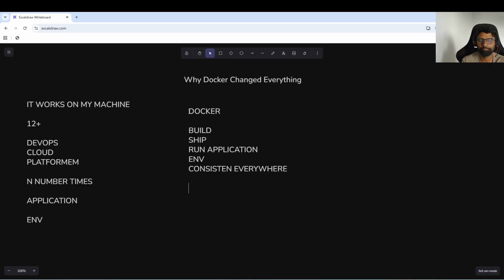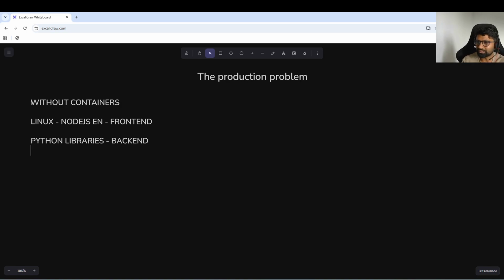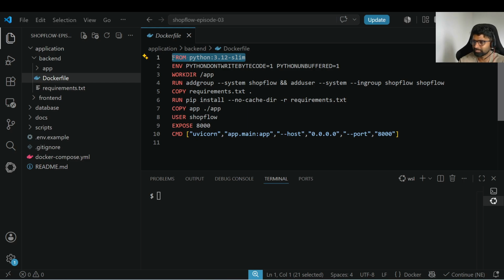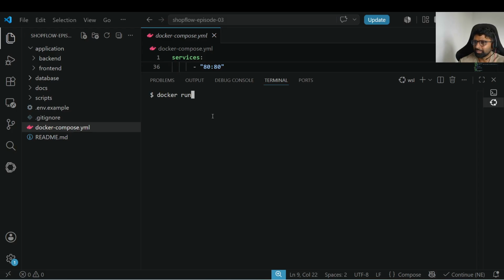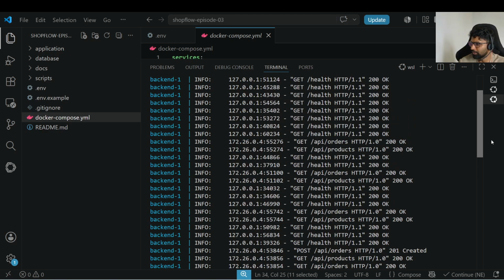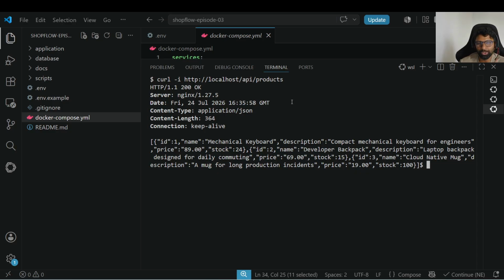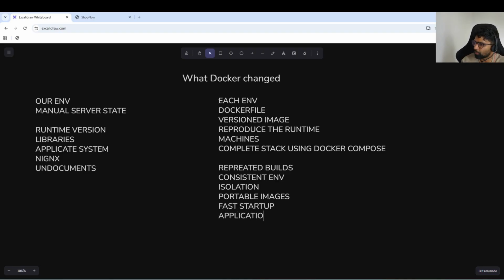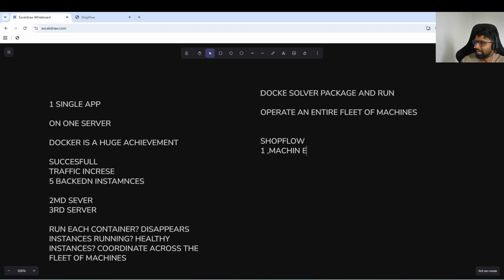Learn Docker by Building a Real App (React, FastAPI & PostgreSQL)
# Why did Docker completely change how applications are built, shipped, and deployed?

In this episode, we solve the real production problem Docker was designed to fix by building **ShopFlow**—a complete application with a React frontend, FastAPI backend, PostgreSQL database, Dockerfiles, Docker networking, persistent storage, health checks, and Docker Compose.

This isn't just another Docker installation tutorial.

We'll build a real application, intentionally break it, troubleshoot the failure, restore it, and discover why Docker eventually stops being enough.

* The real production problem Docker solves
* Docker images vs containers
* Dockerfiles and multi-stage builds
* Containerizing React and FastAPI applications
* Running PostgreSQL with Docker
* Docker networking and service discovery
* Docker Compose for multi-container applications
* Docker health checks
* Persistent Docker volumes
* Inspecting containers, images, logs, and networks
* Troubleshooting container failures
* Why Docker works well on one server
* Why Docker isn't enough for multi-server deployments

**ShopFlow v0.1**

* React Frontend
* FastAPI Backend
* PostgreSQL Database
* Docker Compose
* Persistent Docker Volumes

Everything runs as containers on a single Linux virtual machine.

## 💻 Source Code

GitHub Repository

Use the **Episode 3** release/tag to follow the exact version built in this video.

## 🚀 Production Cloud-Native Platform Series

This is **Episode 3** of my year-long **Production Kubernetes & Cloud-Native Platform** series.

Throughout this journey we'll build one real production platform while learning Docker, Kubernetes, Cilium, Helm, Argo CD, Prometheus, Grafana, Loki, OpenTelemetry, Trivy, Kyverno, Falco, cert-manager, External Secrets, Longhorn, Backstage, Crossplane, Kubeflow, KServe, Ray, Cluster API, and many other CNCF projects.

Every episode follows the same engineering approach:

* Start with a real production problem
* Understand why the current solution isn't enough
* Introduce the right tool
* Build it hands-on
* Break it intentionally
* Troubleshoot it
* Fix it
* Move to the next production challenge

We don't learn tools because they're popular.

We learn them because production systems need them.

## ⏭️ Next Episode

ShopFlow now runs perfectly on one server.

But what happens when traffic grows?

What happens when we need multiple backend containers?

What happens when a server fails?

In Episode 4, we'll answer those questions and discover:

**Why Docker Stops Being Enough.**

## 🎯 DevOps Consulting & Implementation

Need help building or improving your cloud platform?

I work with startups and engineering teams to design, implement, and optimize production-ready cloud infrastructure, including:

* Kubernetes & Container Platforms
* Azure, AWS & Google Cloud
* Platform Engineering
* CI/CD Pipelines
* Infrastructure as Code (Terraform)
* Docker & Containerization
* Monitoring & Observability
* Cloud Security
* Production Incident Troubleshooting
* AI Infrastructure Deployment

## 🔥 Hands-On Challenges

Build real troubleshooting skills by solving production incidents instead of only watching theory.

Get practical DevOps, Kubernetes, cloud, and production engineering lessons delivered to your inbox.

This series is open to partnerships with companies building products around:

* Kubernetes & CNCF
* Cloud Infrastructure
* Platform Engineering
* Developer Tools
* Observability
* Cloud Security
* DevOps Automation
* AI Infrastructure